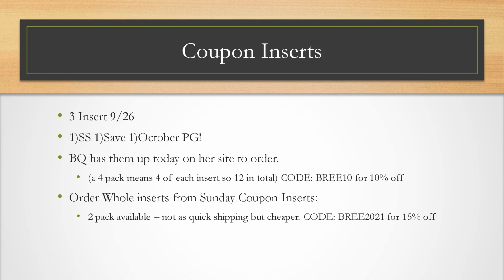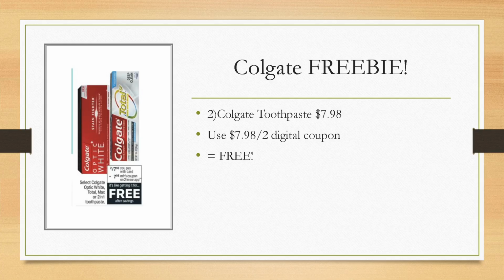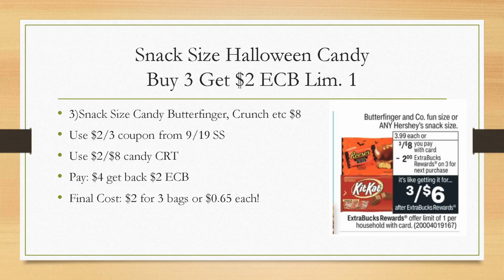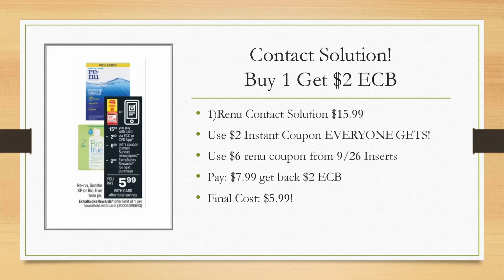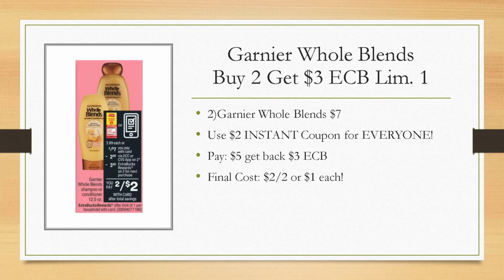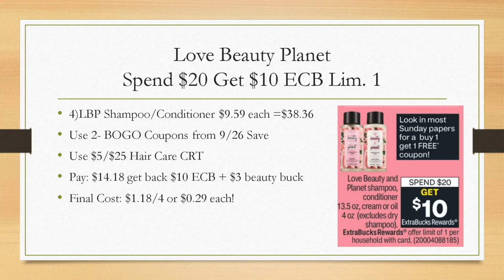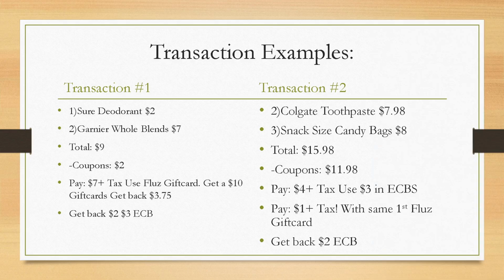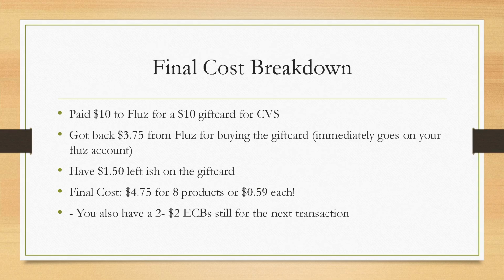CVS Must Do Deals - Get $25 of products for $4.75 Cash Cost! 2 Easy FREEBIES 9/26-10/2/21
In this video, I show you how you can get over $112 of products for only $20 with 2 EASY FREEBIES that ANYONE can do next week! Couponing at CVS is a great way to save money and in this video I show you the best deals next week.

Beginners Couponing Class on Oct 4th at 7:00 PM EST on Zoom, Join HERE!

-BQ has while inserts available! FAST shipping 2 days!

💸Fetch Rewards: J24VT
💸Field Agent:

👩 Need Some One on One Help with Youtube or Couponing?

3 Drawer Storage Container
Jewelry Armoire for Door

💸Rakuten (Online Shopping Cash Back): Use my code to get $20 cash back when you spend $20!
💸Shopkick Use code: BREE2021 (has to be all caps)